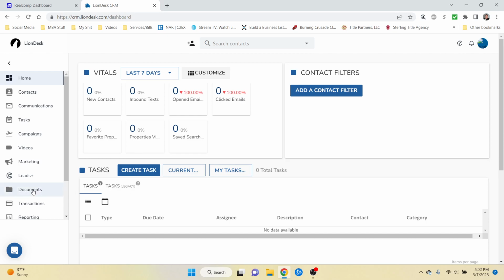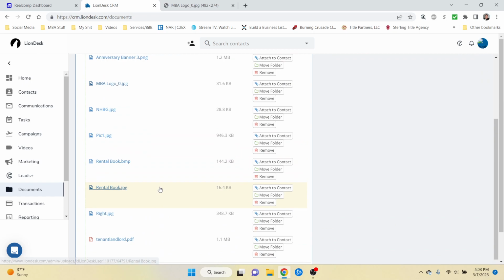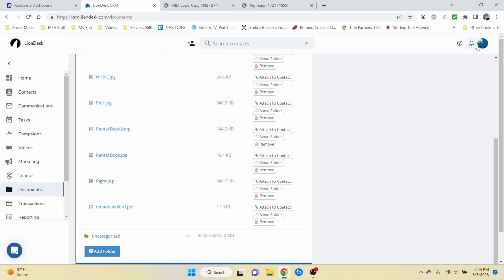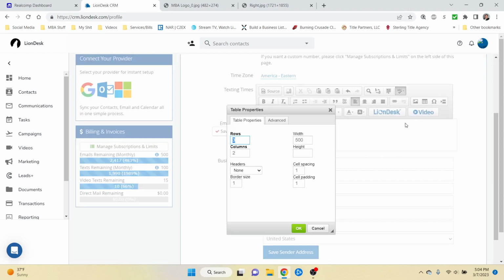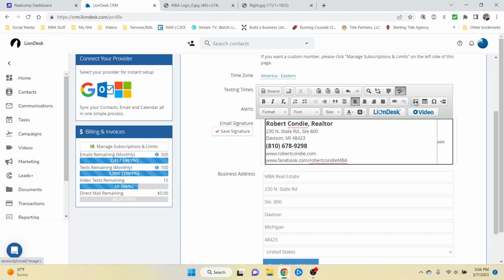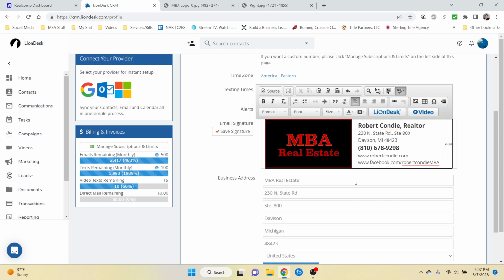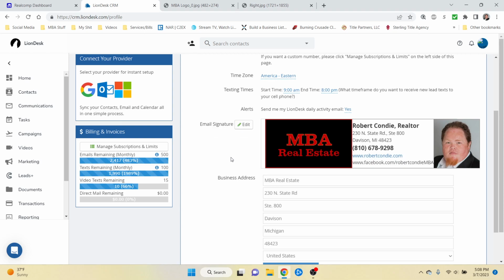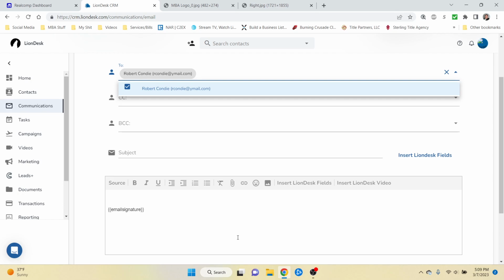Liondesk Email Signature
Tutorial for MBA Real Estate on how to create an email signature in Liondesk